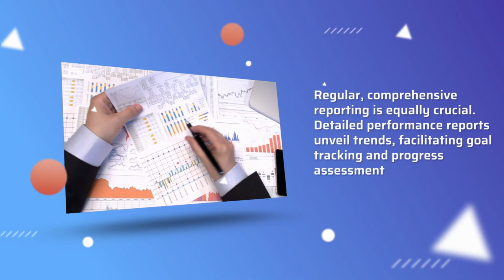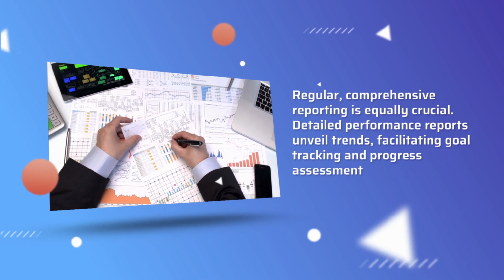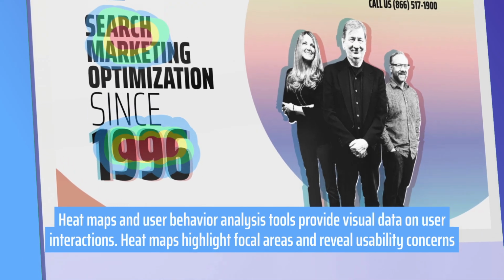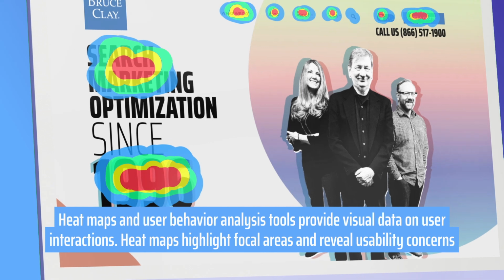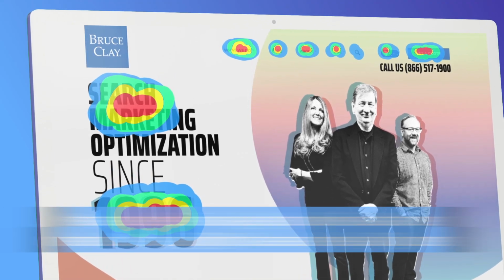What methods best conduct analysis for my website?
Effectively analyzing and reporting on website performance is vital for informed decision-making. Several methods can be employed to achieve this.

First, leveraging web analytics tools like Google Analytics offers valuable insights into metrics such as user behavior, conversion rates, and traffic, aiding in identifying strengths and weaknesses for strategy optimization.

Regular, comprehensive reporting is equally crucial. Detailed performance reports unveil trends, facilitating goal tracking and progress assessment.

Heat maps and user behavior analysis tools provide visual data on user interactions. Heat maps highlight focal areas and reveal usability concerns.

A/B testing is a potent approach. It involves comparing different webpage versions to make data-driven decisions on optimal elements.

Last, gathering user feedback and conducting surveys offer qualitative insights, tailoring content and design to user preferences.

In summary, using web analytics tools, consistent reporting, heat maps, A/B testing, and user feedback collection are effective methods. Employing these approaches enables insightful performance evaluation, identification of improvement areas, and strategic optimization.

We have many other answers to some of your SEO questions so be sure to check them out.

If you're interested in some of our services, you can check us out